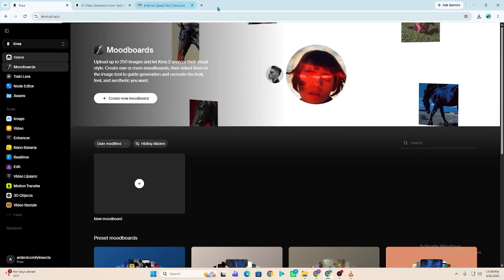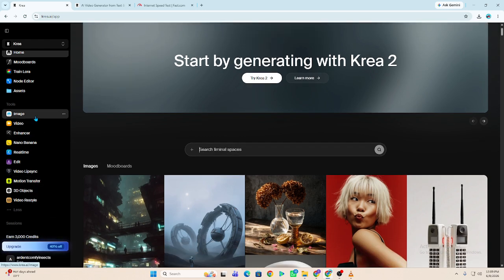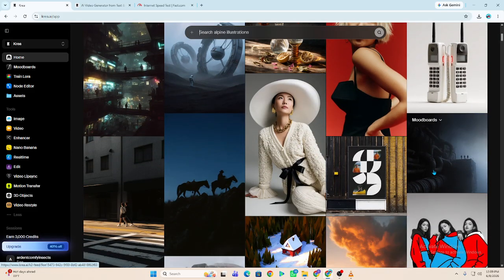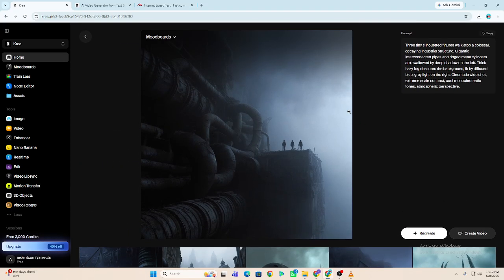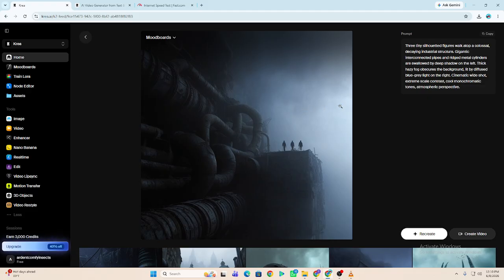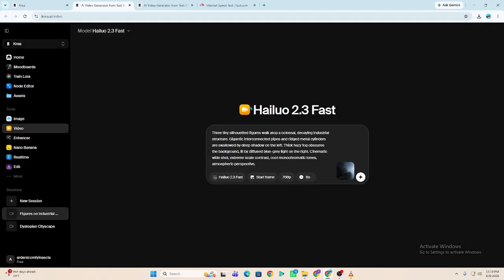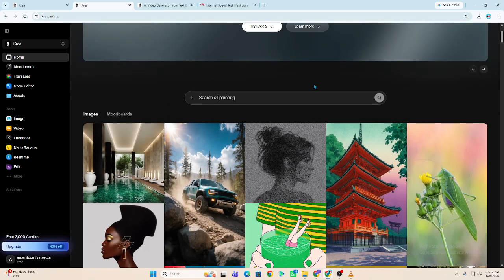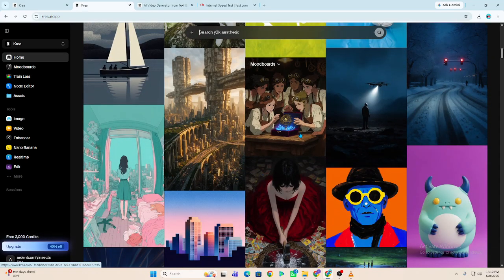How to Use Krea AI Free Plan Full Guide 2026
Learn how to use the Krea AI free plan with this complete step-by-step guide for 2026. In this tutorial, we’ll show you how to access and use Krea AI’s free features to create AI-generated images, enhance photos, experiment with video generation tools, and explore creative workflows without purchasing a paid subscription.

We’ll walk you through the full setup process in Krea AI, including creating a free account, accessing available tools, generating AI images from text prompts, using image enhancement features, uploading reference images, and managing your free usage limits. You’ll also learn how to maximize free credits, optimize prompts for better results, save generated content, and understand the differences between free and paid plans.

Krea AI offers free access to selected AI creation tools, allowing users to experiment with image generation, enhancement, and other creative features before upgrading. Free plan availability, generation limits, and feature access may change over time as the platform evolves.

If you want to create AI content without spending money, learn the platform efficiently, and get the most value from available free tools, follow this full guide and master using the Krea AI free plan in 2026.